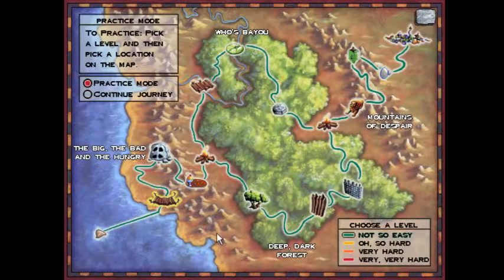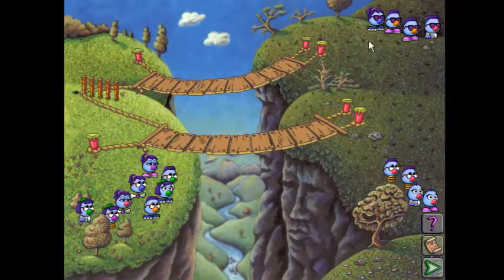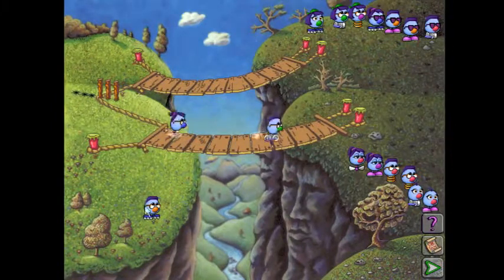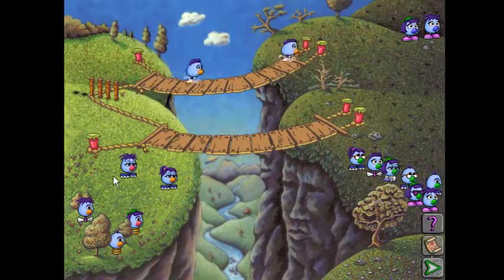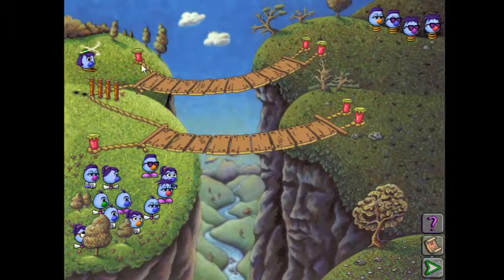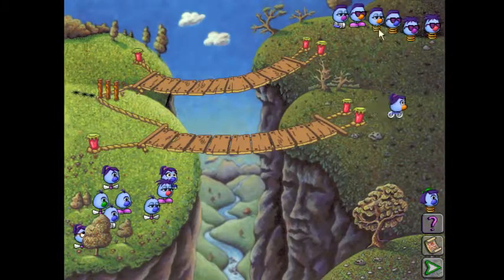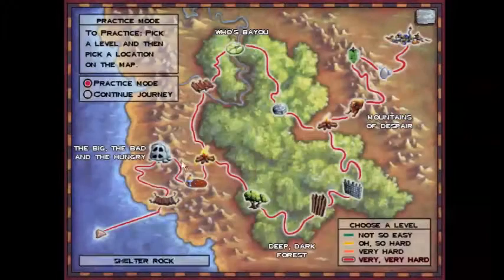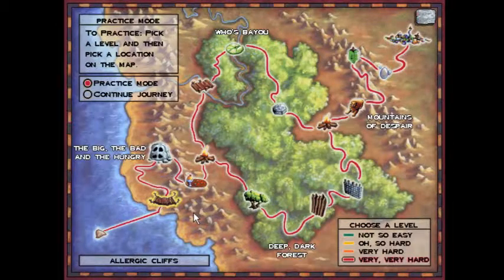Zoombinies - Allergic Cliffs (Very Very Hard) Heuristic solution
And now, a final shortcut for the final algorithm.